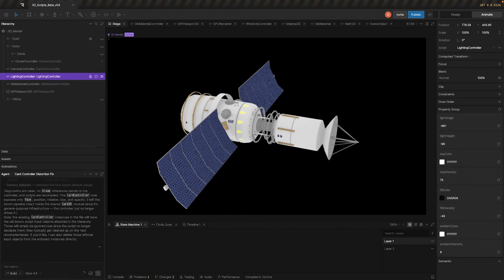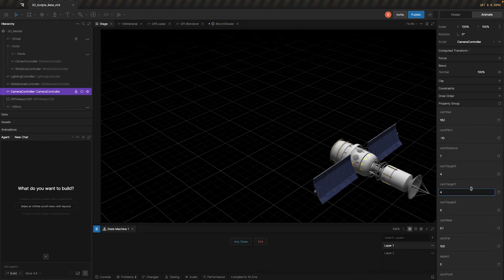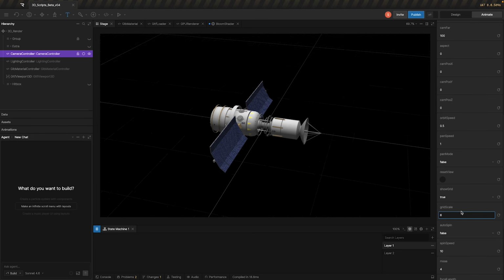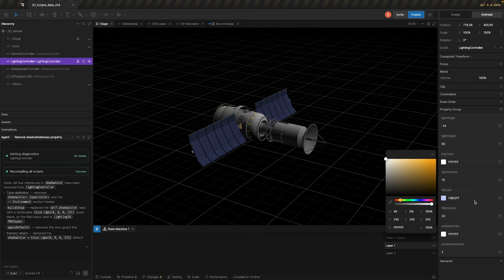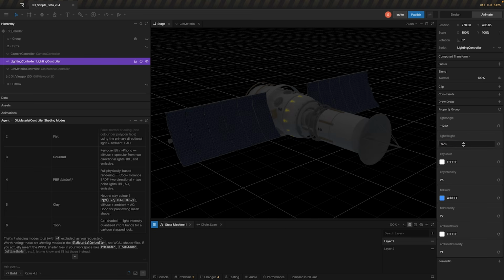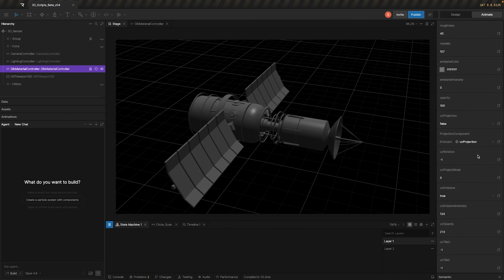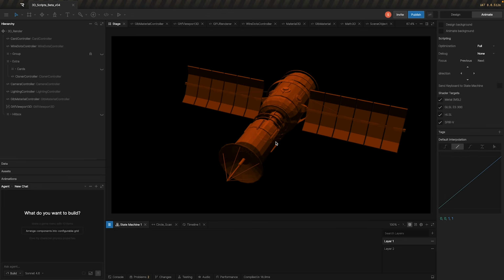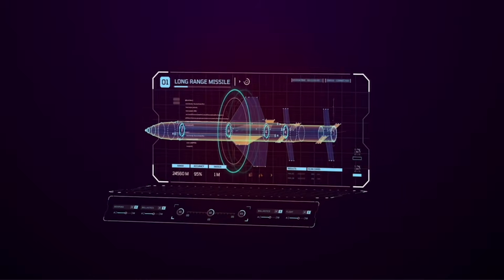Guide To 3D in Rive - Part 02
In Part 2 of this GPU Canvas 3D tutorial, we’ll explore a collection of ready-to-use 3D scripts that you can download and use immediately in your own Rive projects. You’ll learn how each script works, how to customize it, and how to create interactive 3D experiences using camera controls, lighting, materials, UV projection, and 2D UI layers.

⏱ Chapters

00:00 Introduction & Free 3D Scripts
00:30 Model Importer
01:44 Camera Controls
03:53 Camera Pan & Navigation
04:27 View Controls & Grid
05:47 Camera Lens & Canvas Settings
06:26 Lighting Controls
08:00 Material Controller & Shading Modes
11:47 UV Projection
14:26 2D Layer in 3D
15:51 Disclaimer
17:18 Outro

This demo is designed for the Early Access version of GPU Canvas and will not work in the Marketplace Preview or regular playback.
GPU Canvas and the current 3D workflows are still in development, so you may encounter unexpected behavior or compatibility issues. For the best experience, try to keep individual 3D assets around 50 MB or below. If a model doesn’t import or render correctly, consider optimizing the asset or asking an AI assistant to help fix rendering or compatibility issues.

If you build something cool with these scripts, I’d love to see it, share your creations with the Rive community!